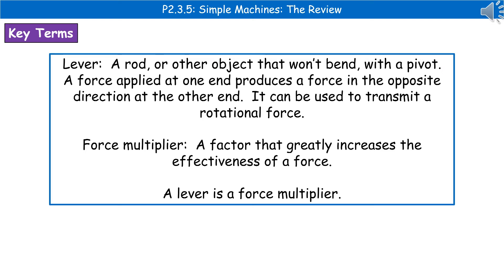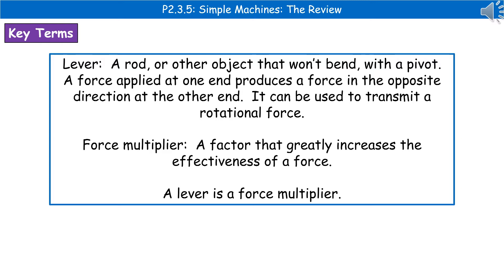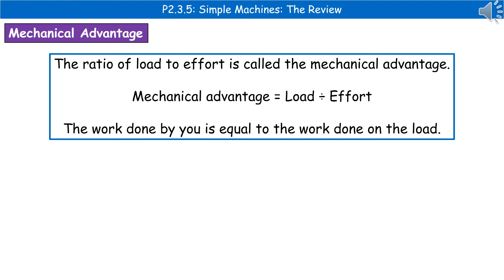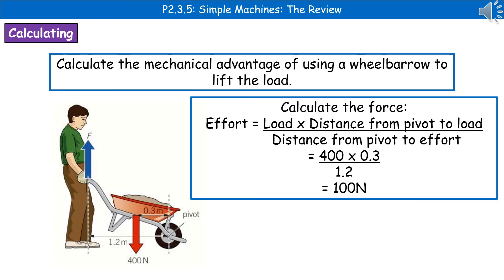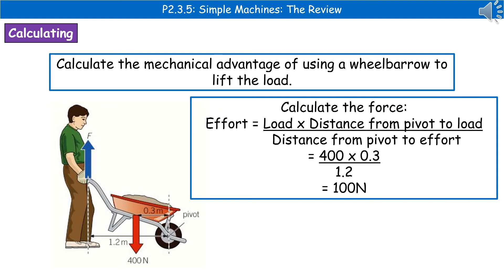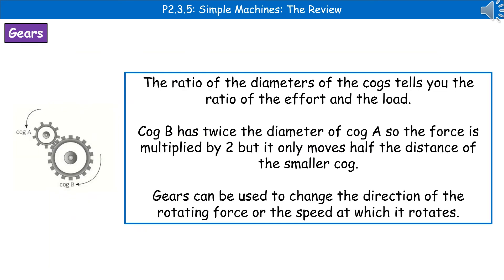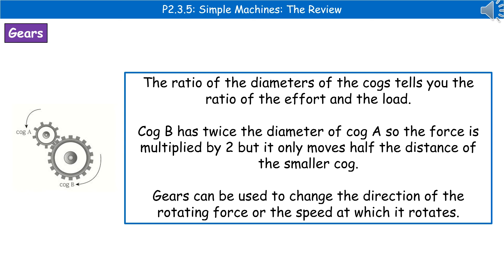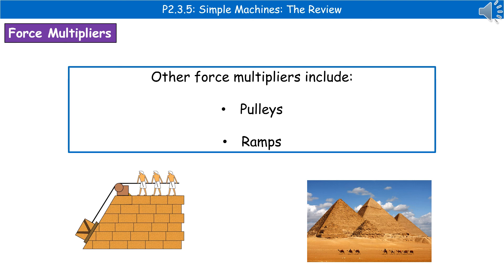OCR Gateway A (9-1) P2.3.5 - Simple Machines Summary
OCR Gateway A revision video for Physics on P2 - Simple Machines for the foundation and higher tier.  First exams in 2018.